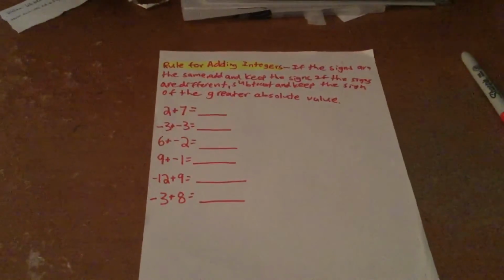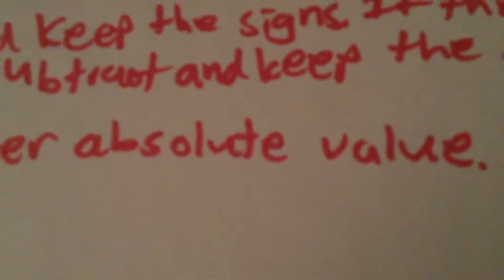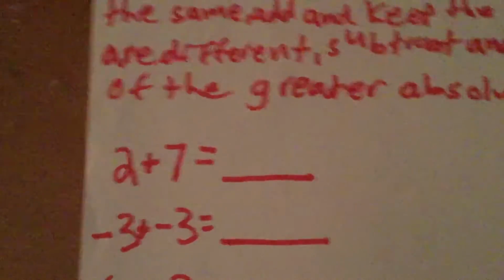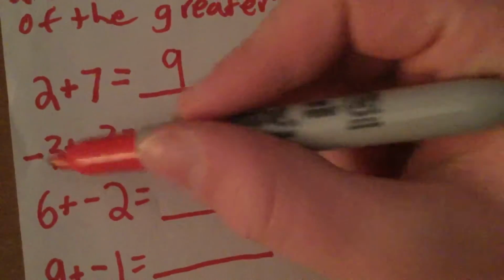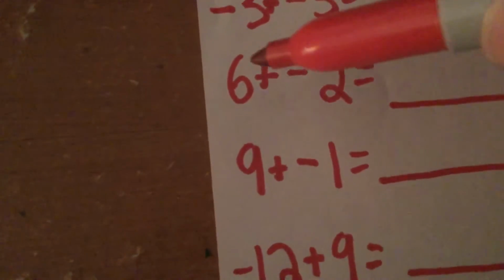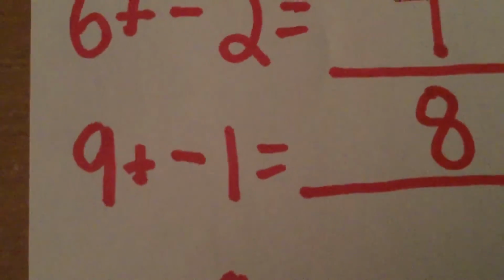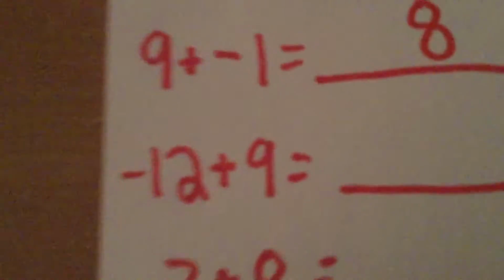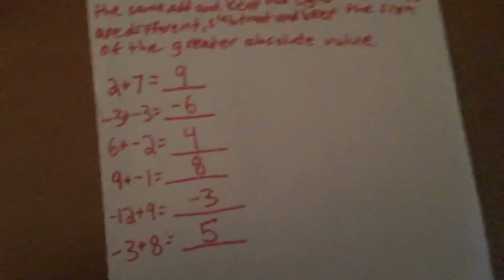How to Add Integers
In this video, I show you how to add integers.